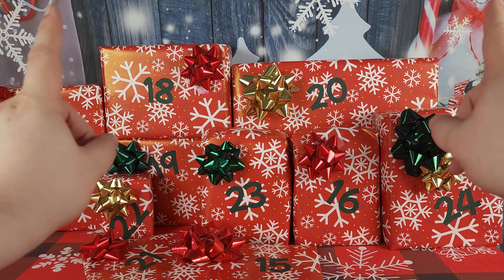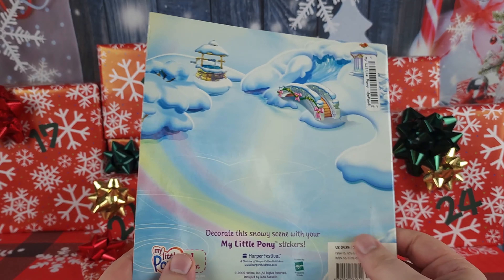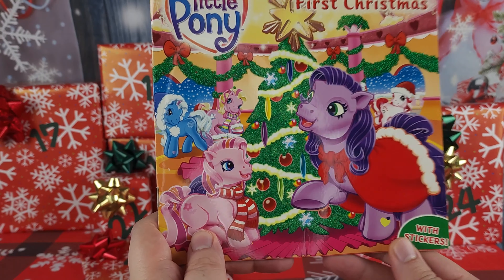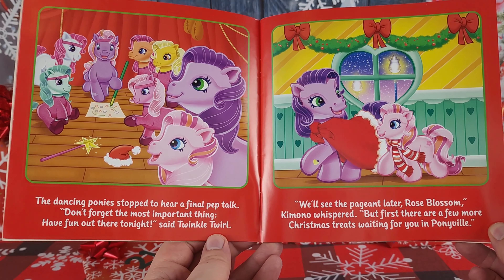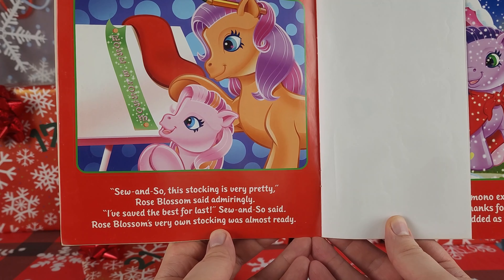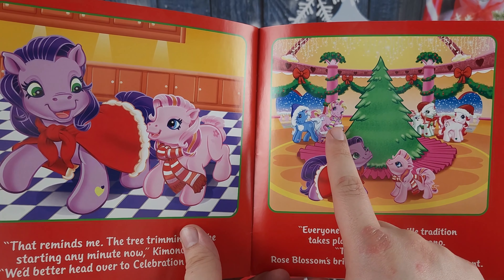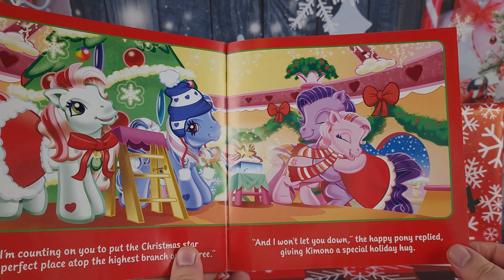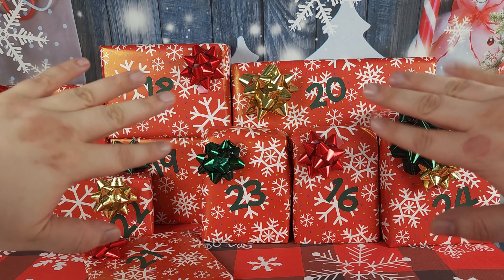☃️✨Day 15! Unwrapping Christmas My Little Pony Advent Calendar 2023!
🎄✨ Welcome back for Day 15 of my My Little Pony Advent Calendar! Join me on this daily unwrapping as we count down to Christmas with My Little Pony!

🎄🎅🌟Get ready for 24 days of holiday joy, where each video brings you closer to the heartwarming spirit of Christmas with our favorite pony friends.
Whether you're a My Little Pony enthusiast, a lover of holiday celebrations, or simply someone who adores the magic of Advent, this series promises daily doses of festive cheer. Don't forget to give me a thumbs-up if you're excited about Christmas, subscribe for daily My Little Pony Advent surprises, and ring the notification bell so you don't miss a single day of pony-filled holiday fun!